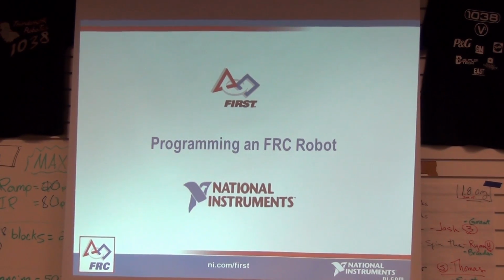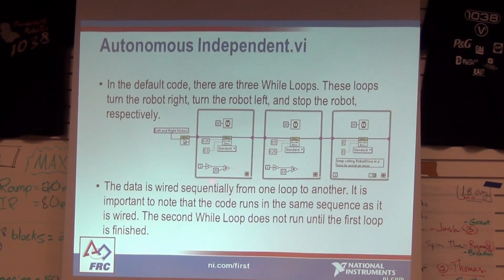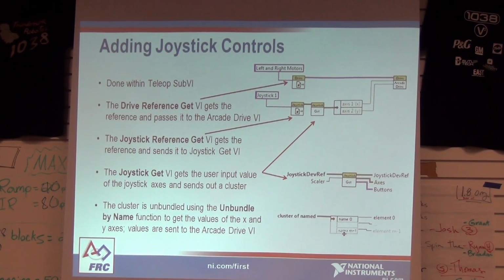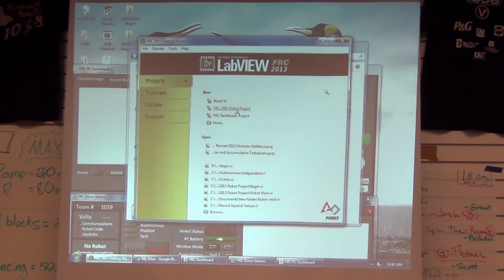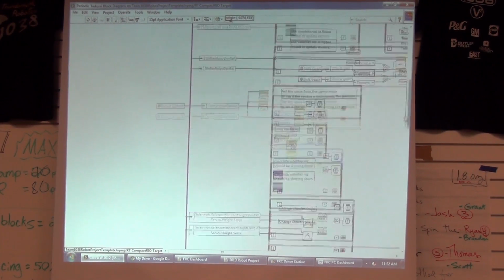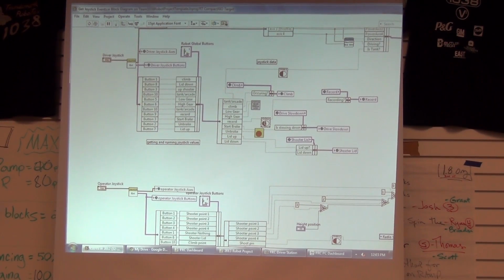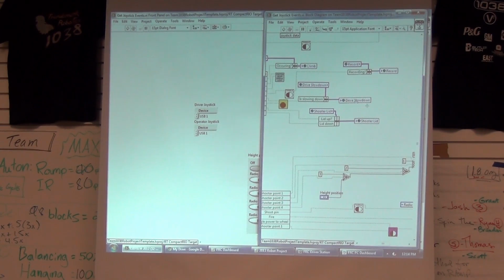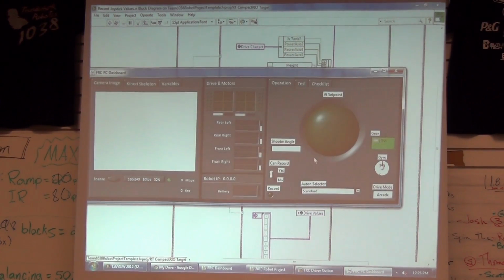Labview for FRC part 2 of 2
Hosted by Lakota Robotics
Led by Ryan Reliford, Lakota Robotics -- FRC Team 1038
Saturday, October 12th, 9‐12
This Workshop aims to explore the LabVIEW programming language as it's used in FRC. Topics of discussion will include programming best practices, troubleshooting, and device interfacing. Attendees will be able to walk away with a better understanding of the LabVIEW language and its capabilities.  Attendees are encouraged to bring their laptop with LabVIEW installed in order to follow along as well participate in the sample activities.